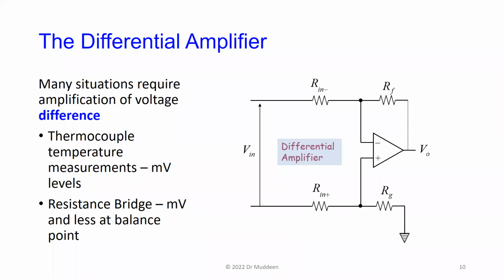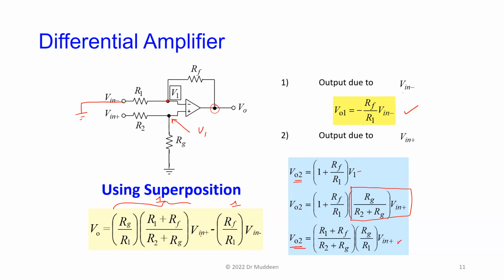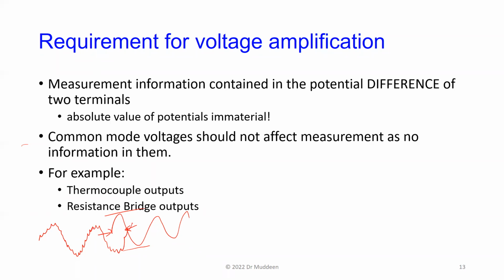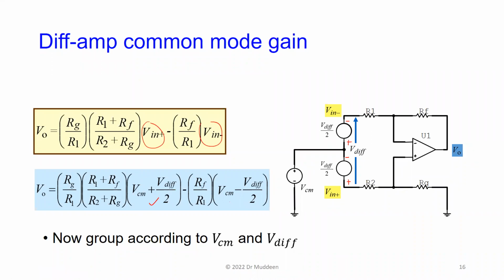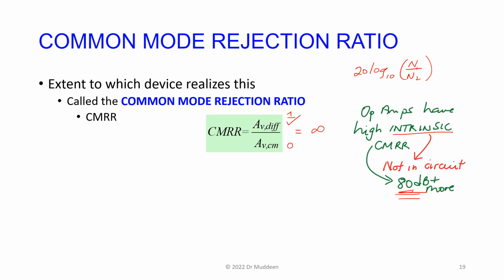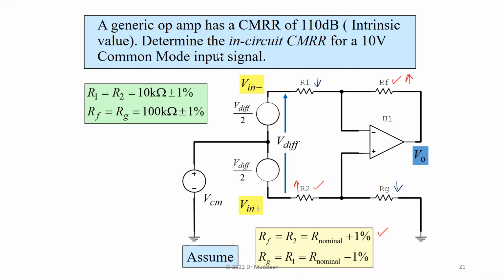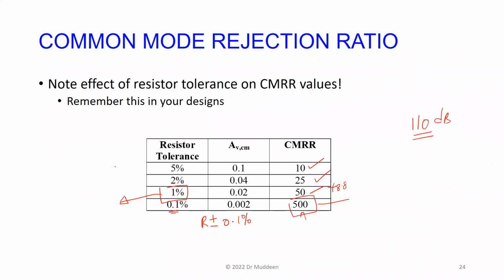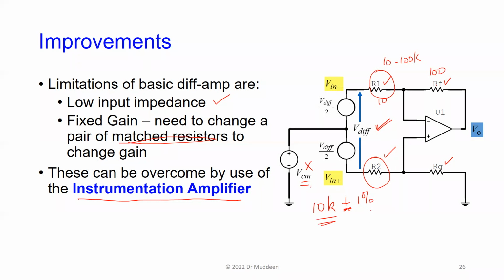ECNG2012 26 Sept 2022 Differential Amplifiers